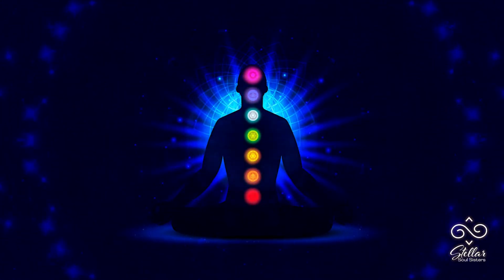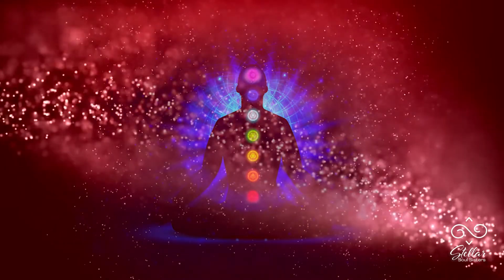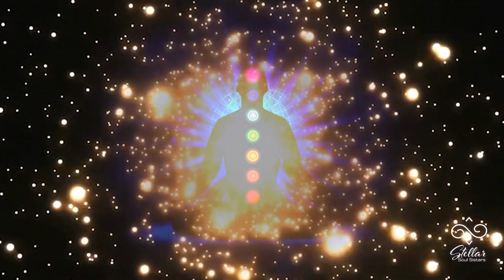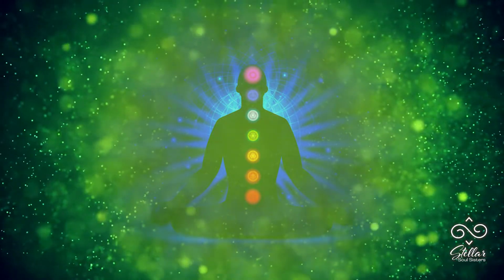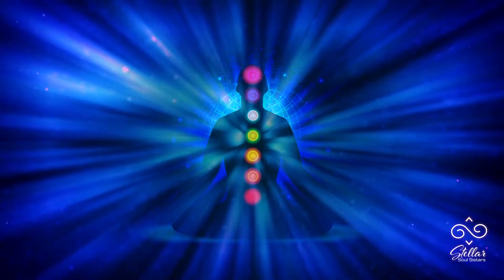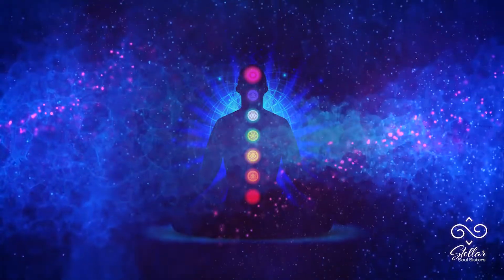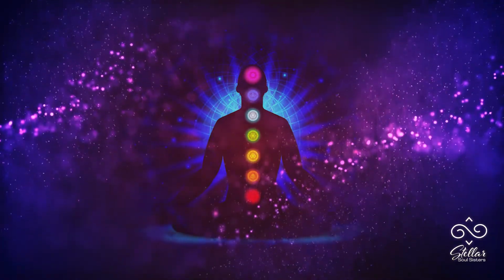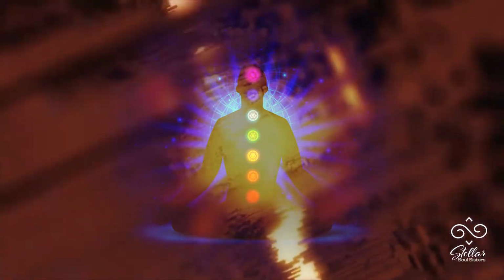Meditation for Aligning and Harmonizing Our Energetic Portals in frequency 432 Hz.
This meditation is part of the "Awakening of your Energetic Portals" Workshop.

You can do this meditation daily or whenever you feel you need to align and harmonize your chakras.

The music of this energetic cleaning was created at 432 Hz for a greater connection and relaxation.

Romi & Xoi

*Original music and video editing by @My Flying Eyes (Instagram & YouTube)